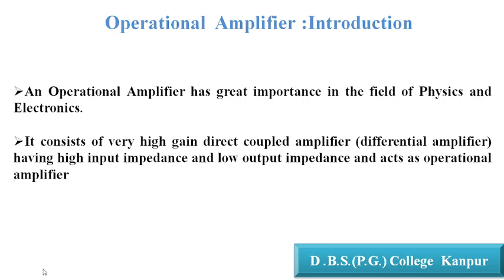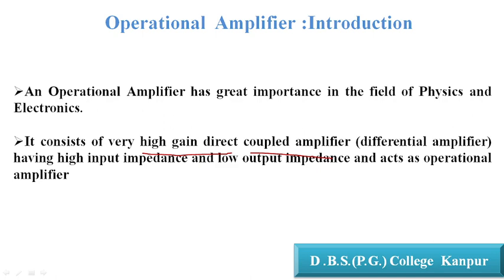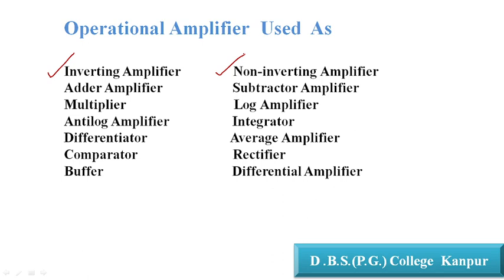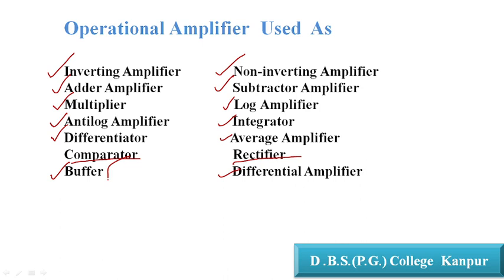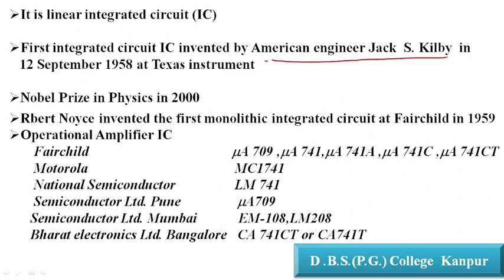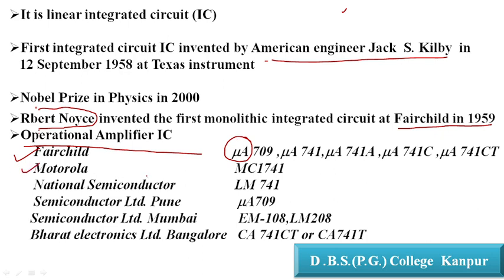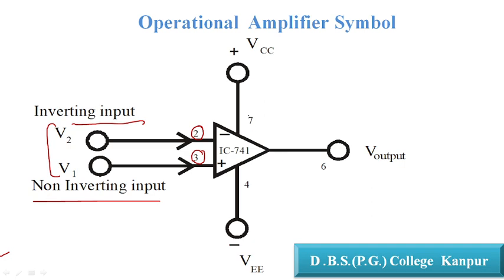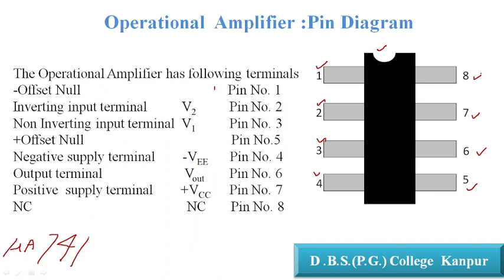shailendra kumar gupta Research Scholar